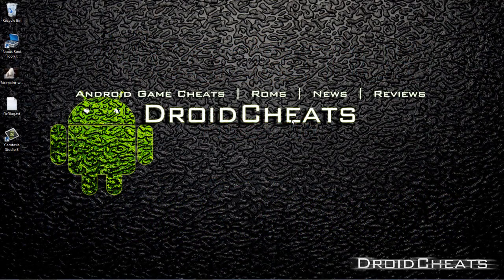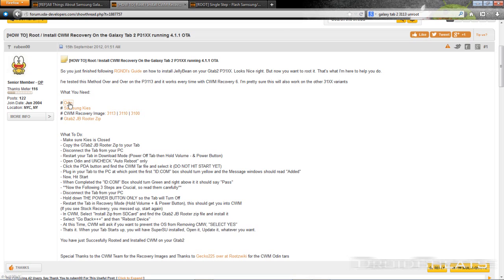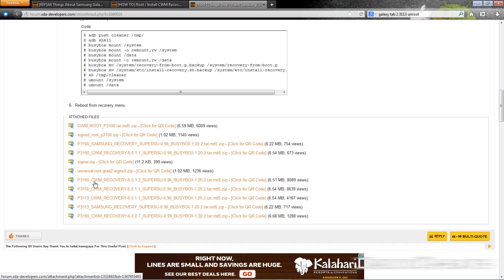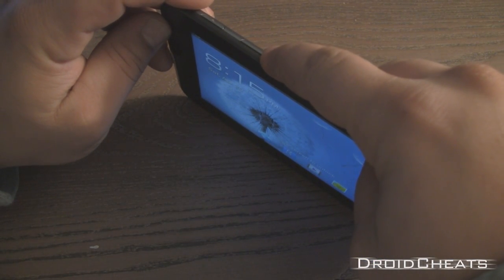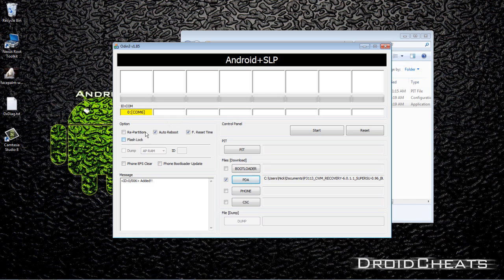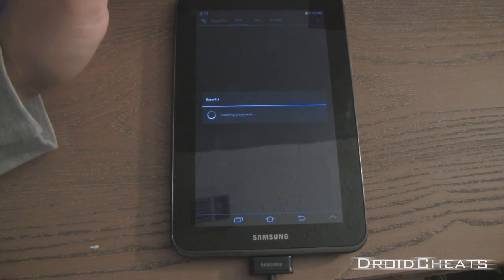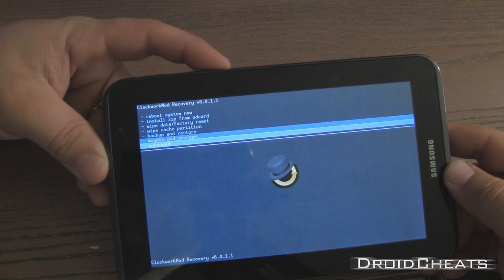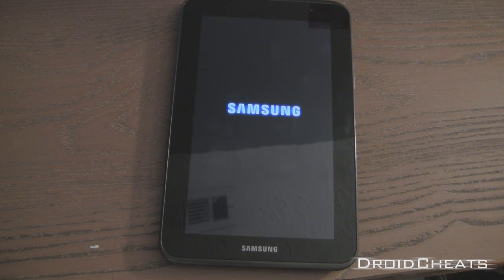How To - Root Samsung Galaxy Tab 2 7" + Add CWM - Easy!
Easy method to root and install clockwork mod recovery on you Galaxy Tab 2. For
3113, 3110, and 3100.